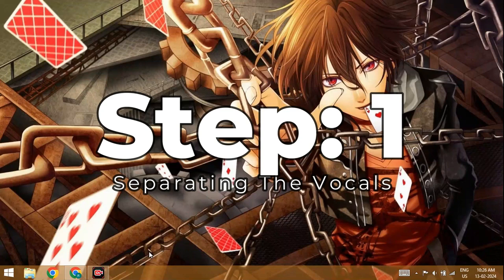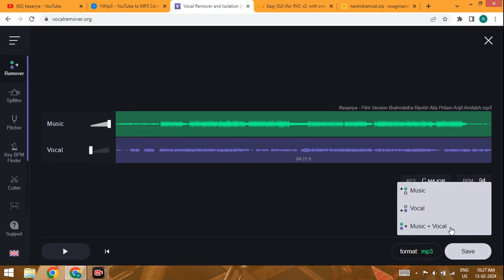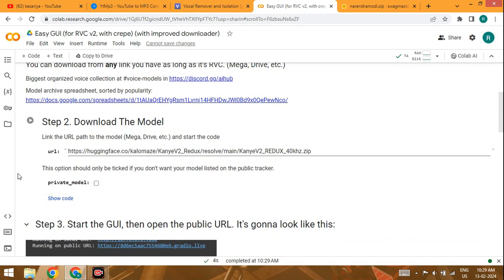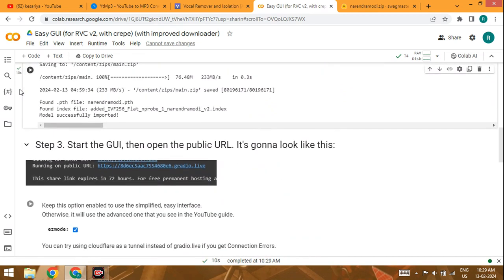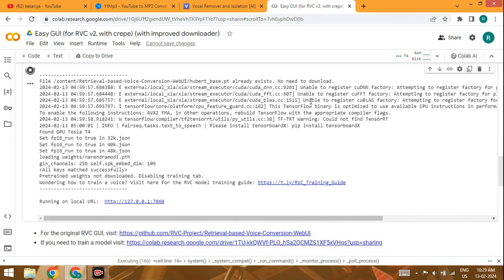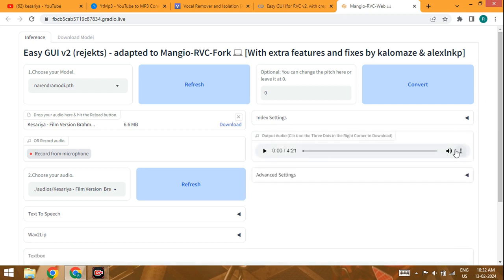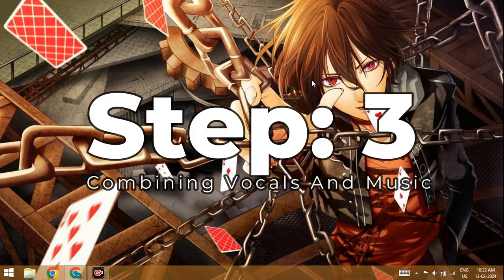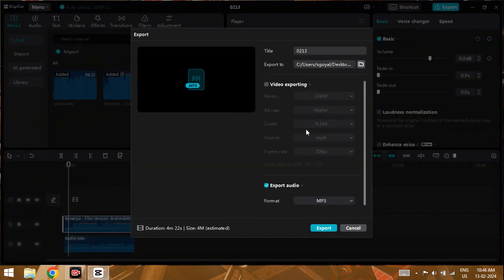How To Make Modi AI Song | Full Tutorial (Free)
Timestamps:
00:00 Intro 🎬
00:11 Step 1: Separating The Vocals 🎤
00:42 Step 2: Changing The Voice (Google Collab) 🔄
02:31 Step 3: Combining The Vocals (Editing) 🎵
02:57 Outro 📹